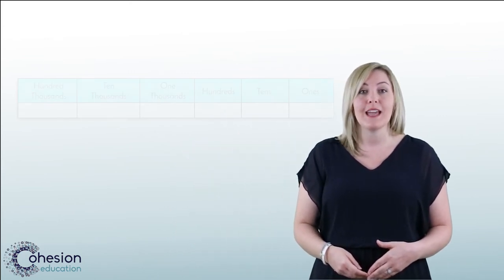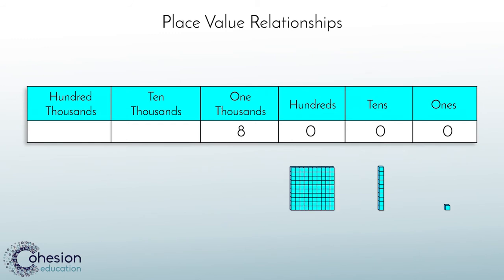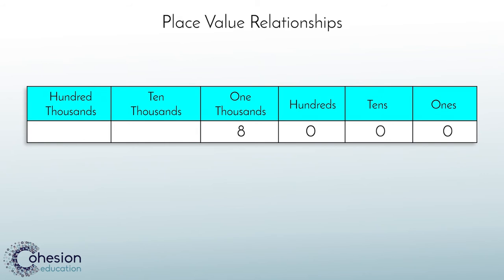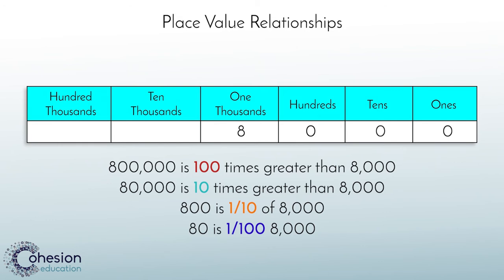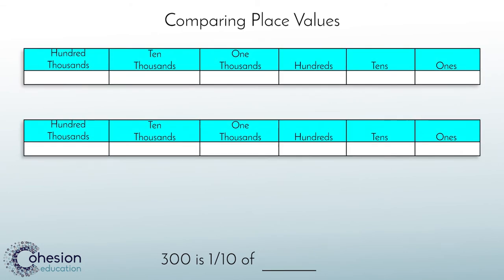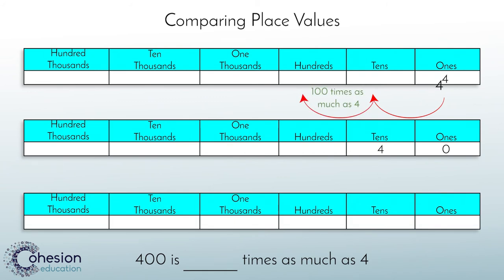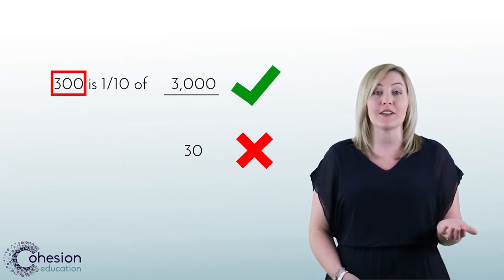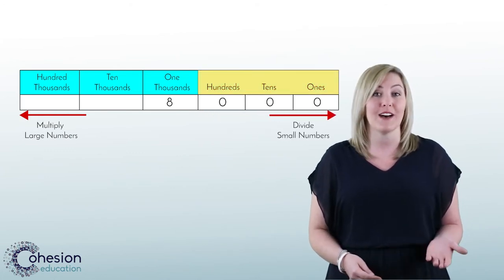Describe the Relationship in Place Value Positions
Students will look for relationships in the positions on a place value chart.  Students will recognize that a digit in one place represents 10 times as much as the digit to its right and 1/10 of the digit to its left.  Students should use the place value chart to accurately make comparisons and justify their thinking.